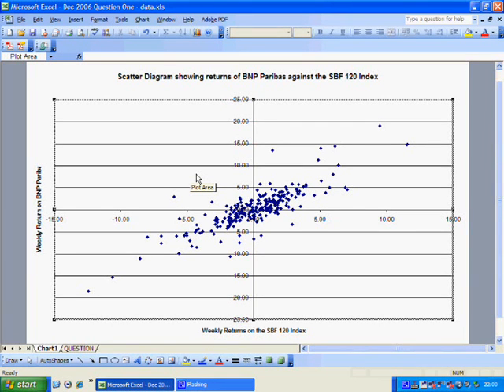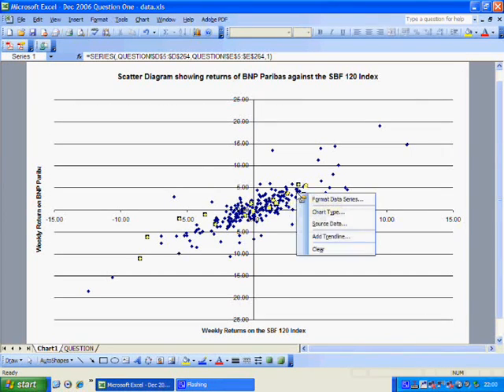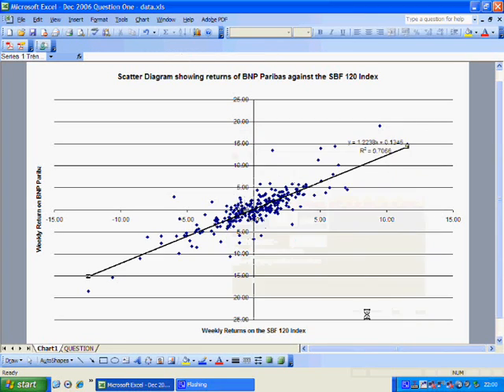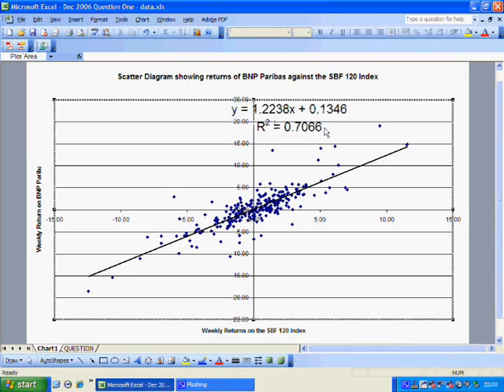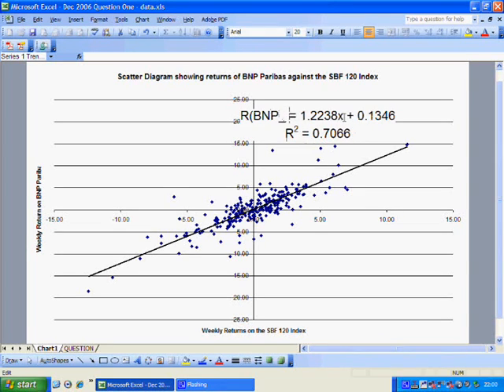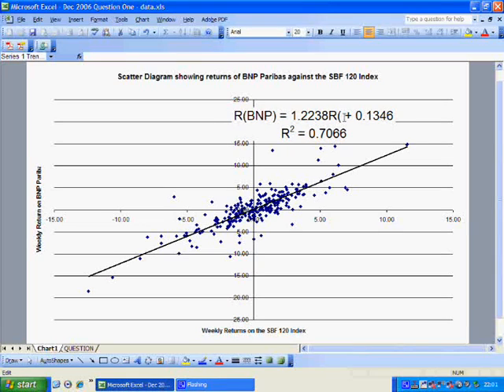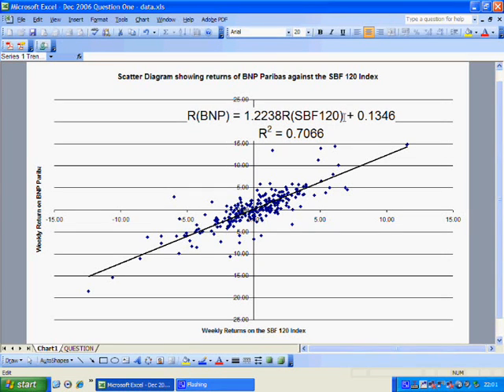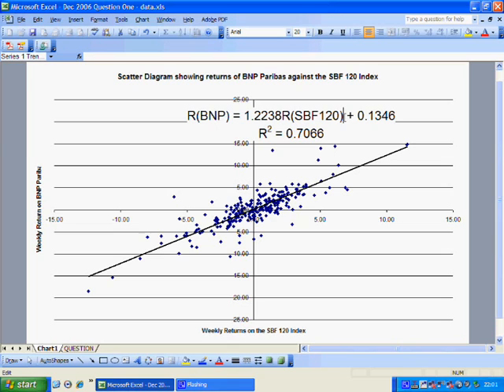How to insert a trendline in Excel